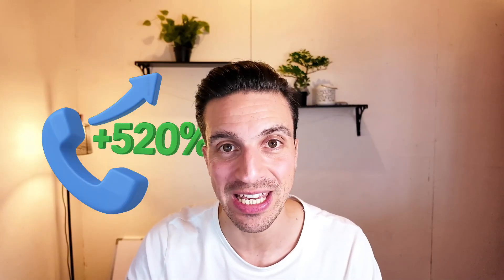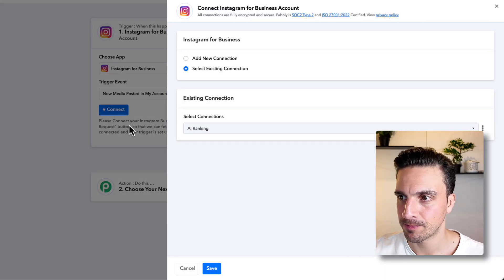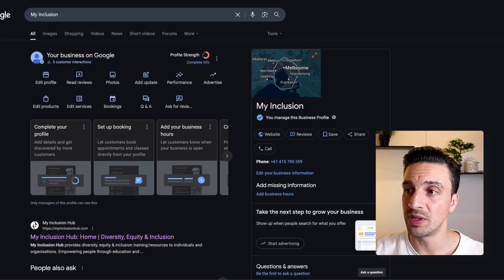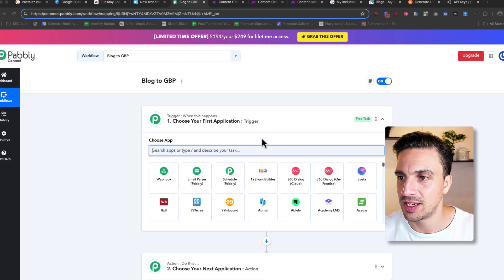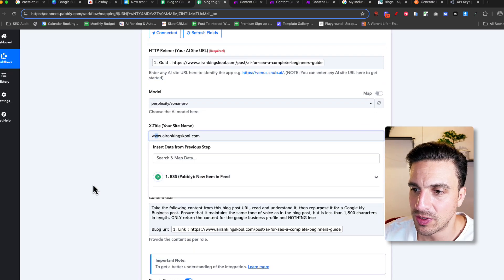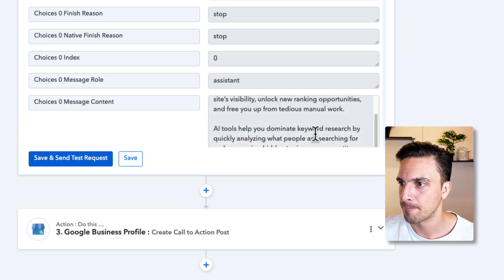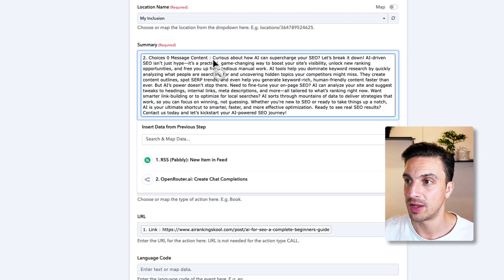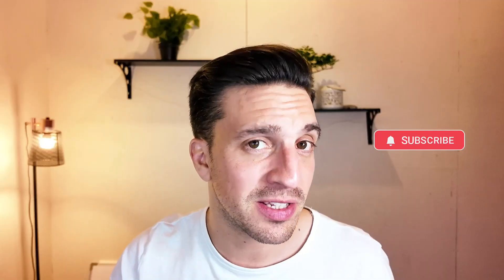These 2 SEO Automations Generate You 520% More Local Leads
Learn More Automations like this That will Rank You #1 and get you leads 👉🏼